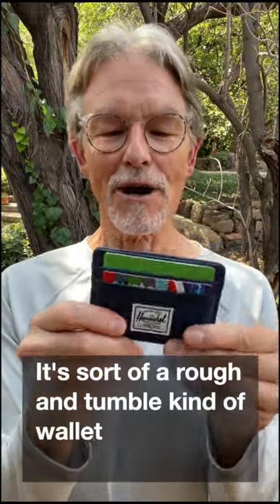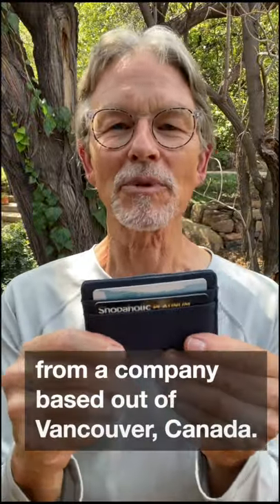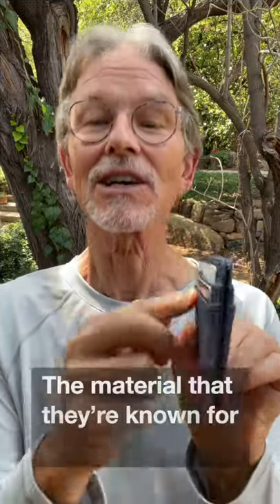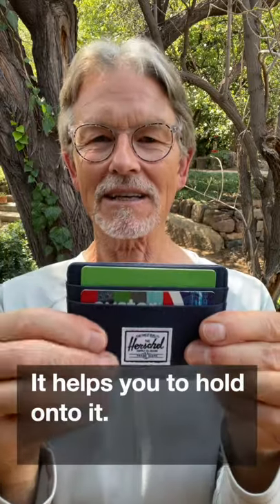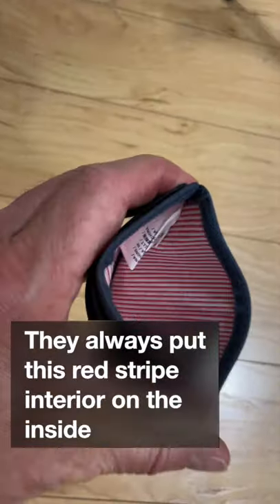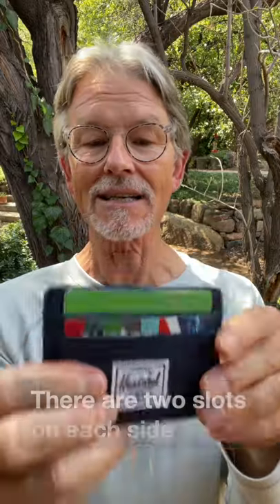HERSCHEL CHARLIE - A Splendidly Tough Card Holder Wallet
I have subjected my Herschel Charlie to all sorts of abuse that no wallet should ever have to endure, and it has come out smiling every time. The canvas material is rugged and forgiving, and feels good in my hands. In fact, it's hard to drop. And when it's in my pocket, it wants to stay there.

Overall, it appeals to both men and women with its down-home canvas charm. It's built tough enough to ride out the daily abuse on a job site but refined enough to be perfect for a purse or tight jeans back pocket.

There's no leather to scratch, stain, or tear, just tightly woven canvas that feels like it will last a hundred years. It is simplicity at its finest with an under $25 price tag that's hard to beat. You'll be surprised how much you can love a non-leather, non-metal wallet. Yep, that's my take.

💰 BUY IT
Herschel Charlie

 🔎 OTHER STUFF I USED IN THIS VIDEO
Apple iPhone 12 Pro
Oben AC-1321 Aluminum Tripod with BA-106A Ball Head
PULUZ Tripod Mount Monopod Extension Rod